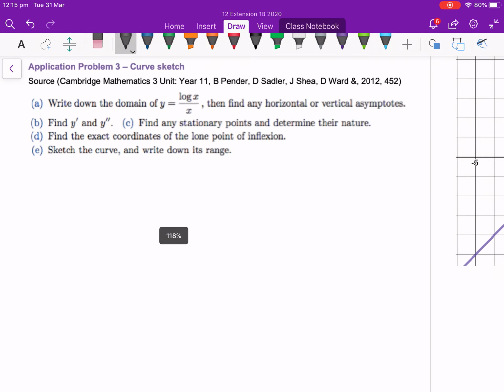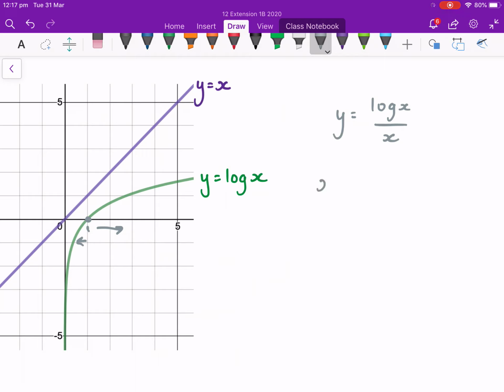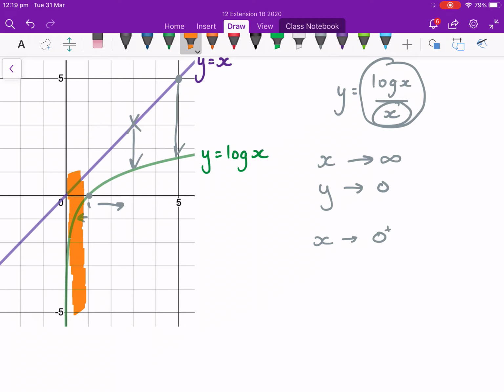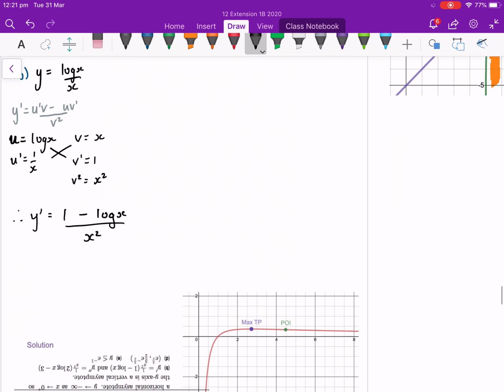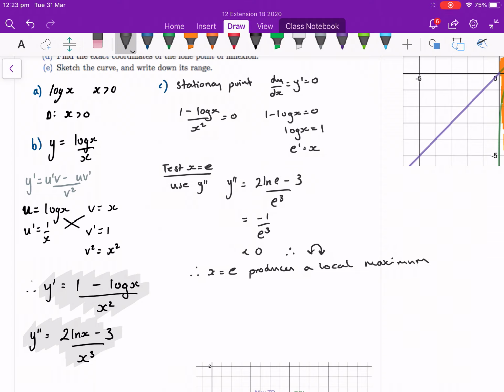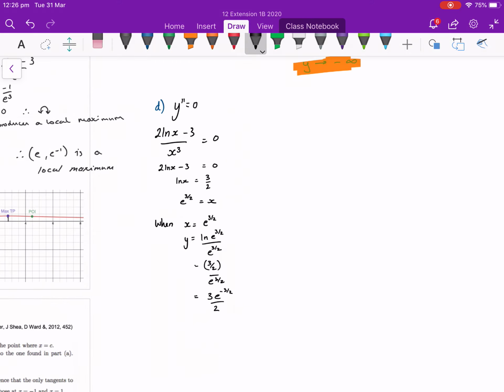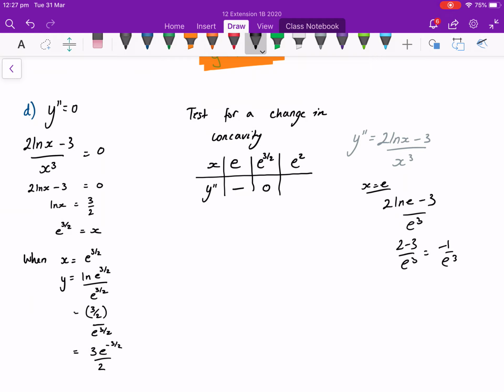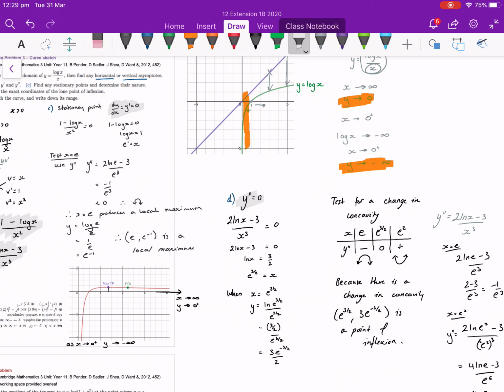5D Differentiating Logs: D7 Application Problem 3